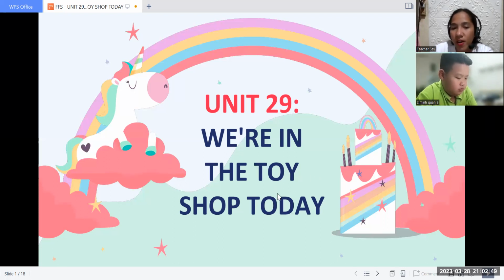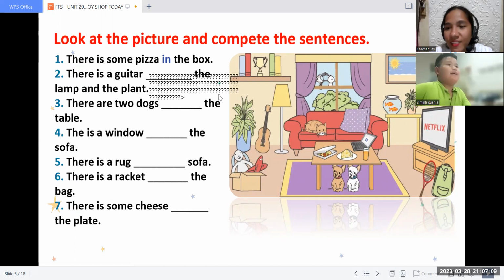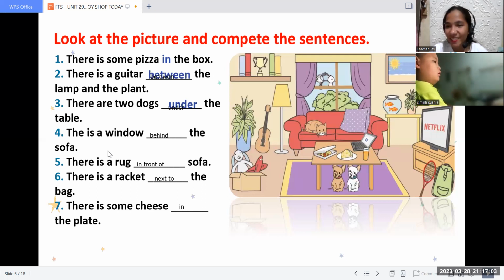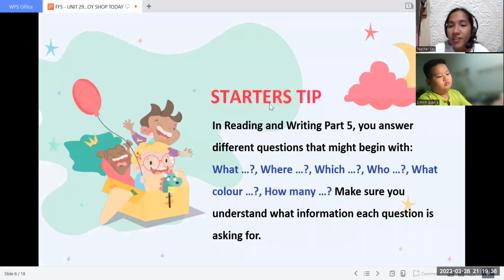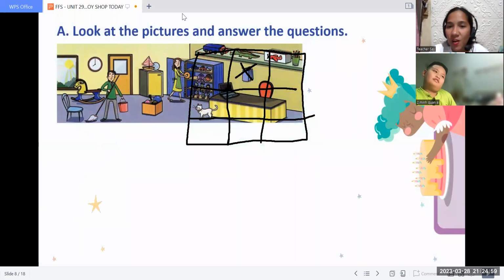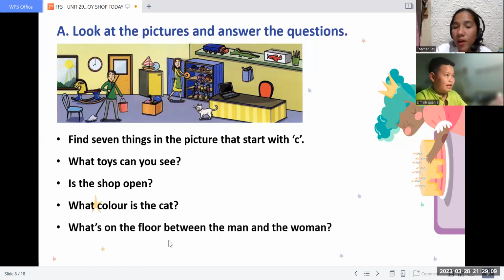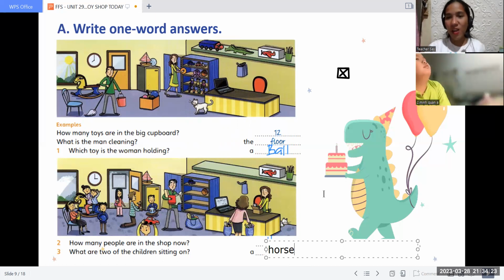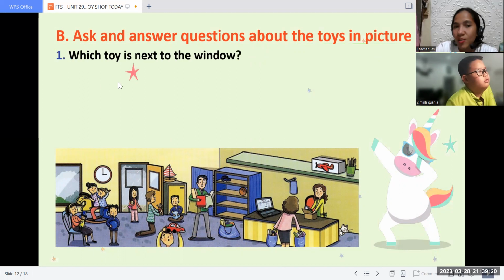PK2111132(03/28/2023)FFS UNIT 29- WE'RE IN THE TOY SHOP TODAY